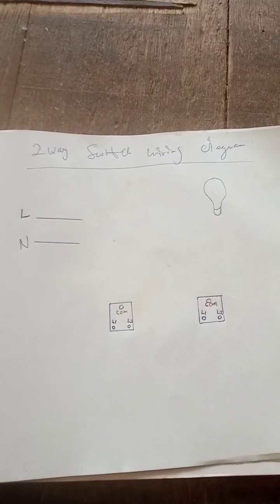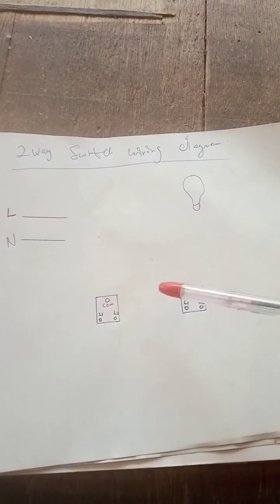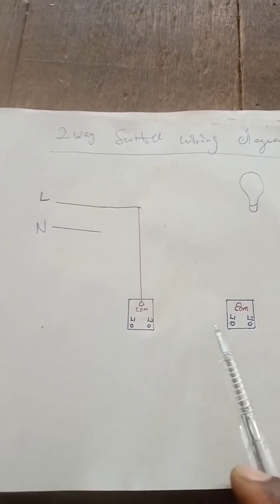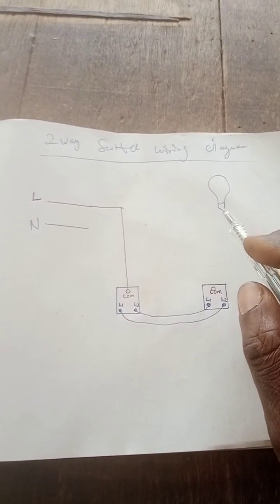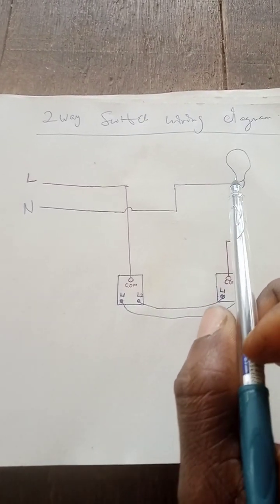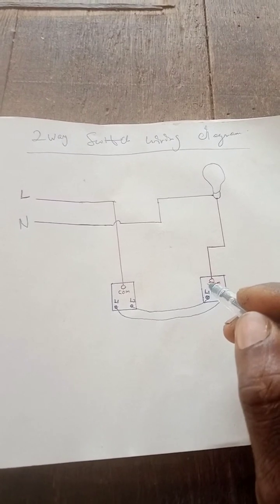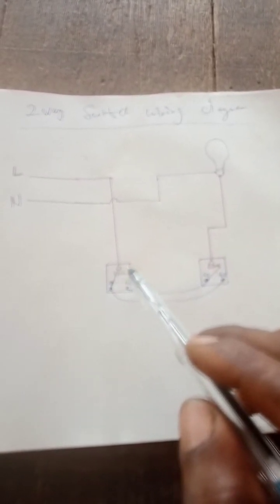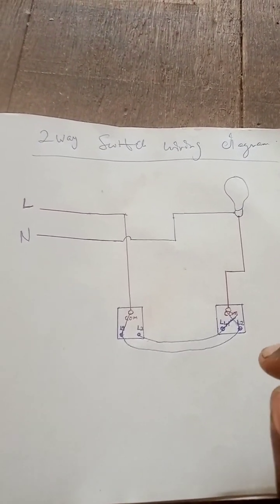how to wire 2 way switch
Hi dear welcome to Emmyson school today i will teach you guys how to wire a 2way switch watch out please subscribe like turn on the notification bell for other useful videos. thanks